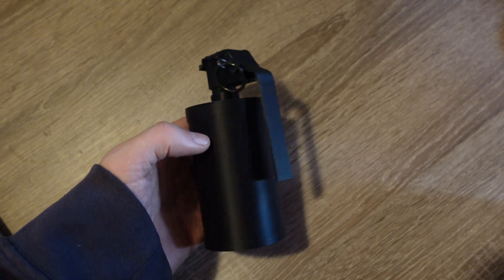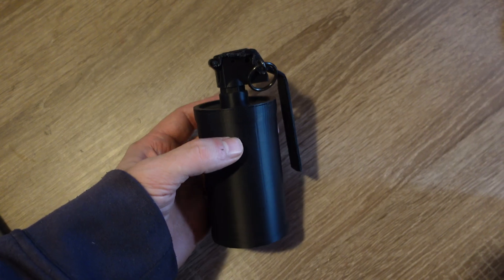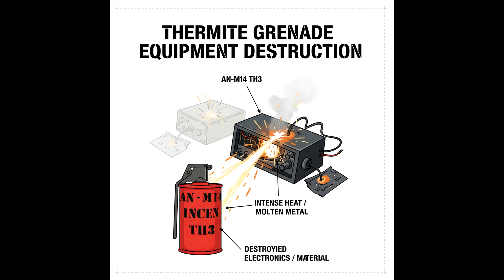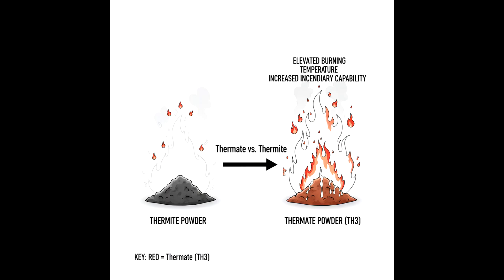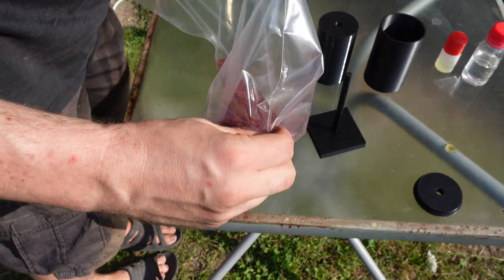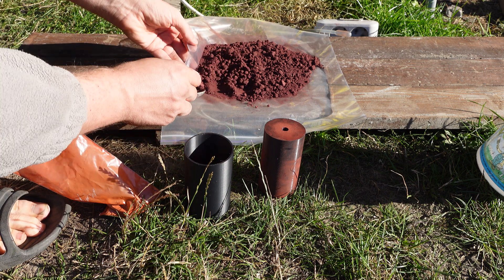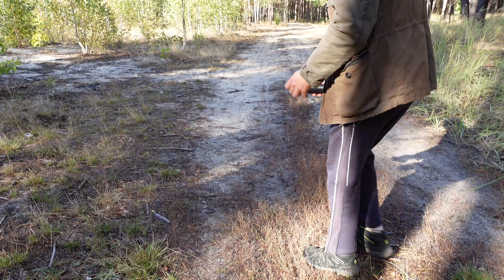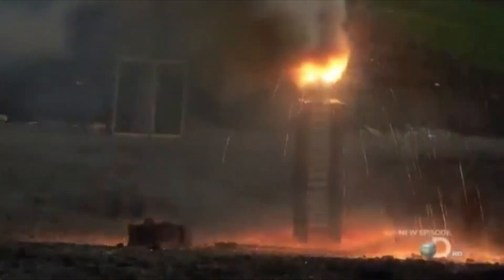3D Printed Thermite Grenade: Making Military Incendiary TH-3 thermite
making thermate TH-3 a thermite modification